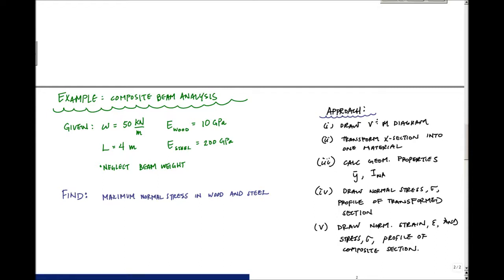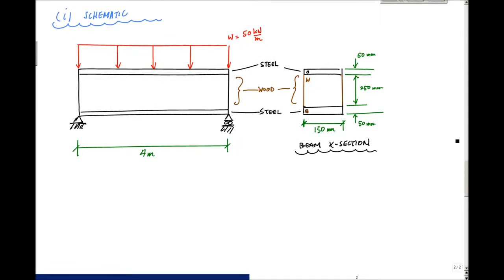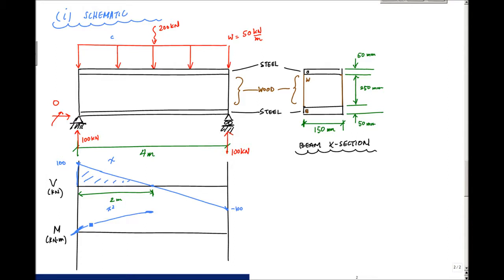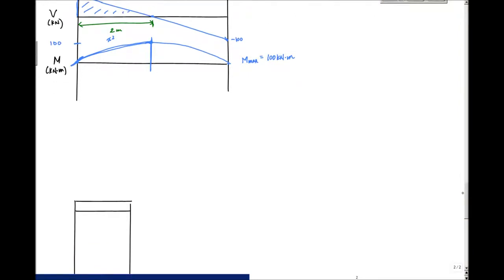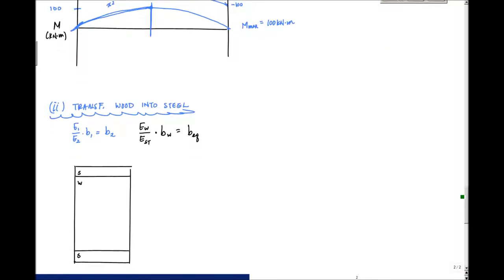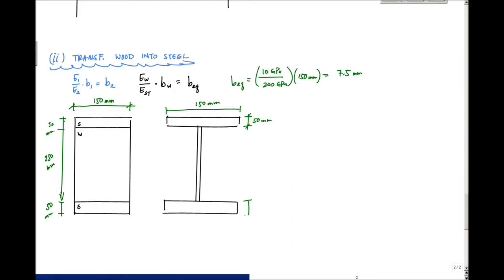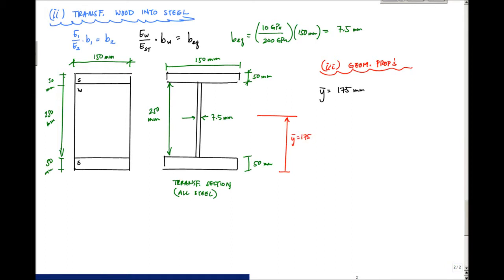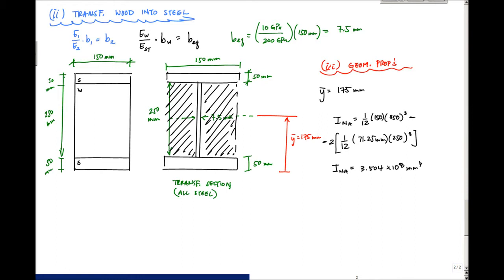Composite Beam Analysis Example Part 1 - Mechanics of Materials